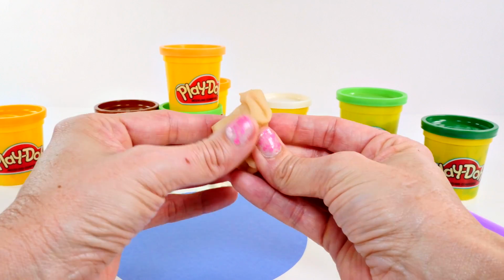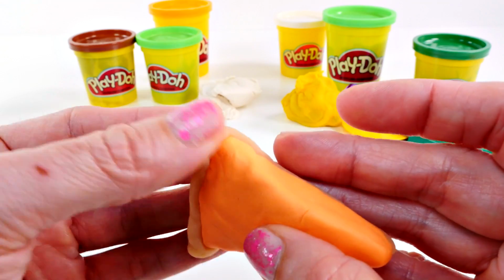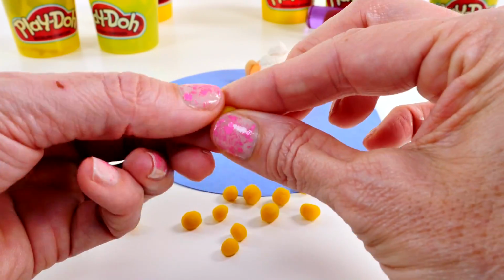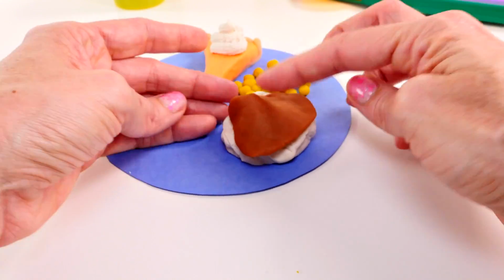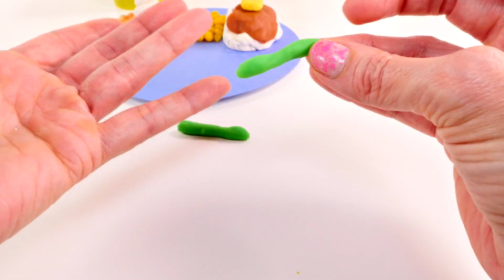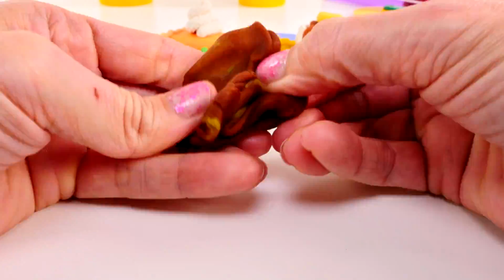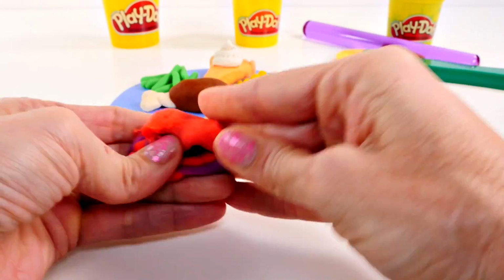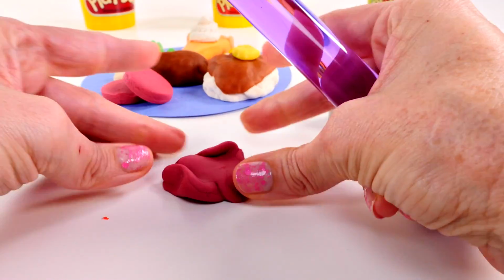PLAY DOH MEAL MAKING THANKSGIVING - Using Playdough Tools by DCTC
Happy Thanksgiving from DCTC! I wanted to show you guys some of my favorite Thanksgiving foods by recreating them using Play-Doh :)